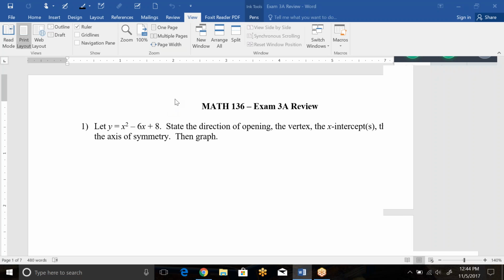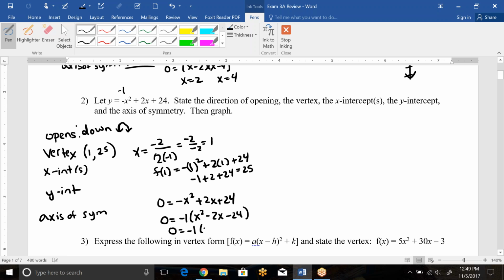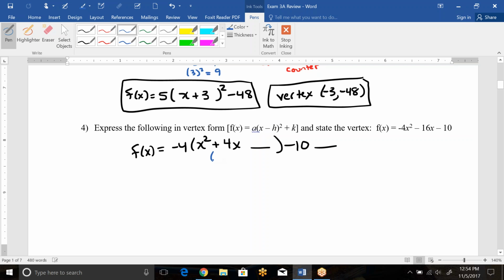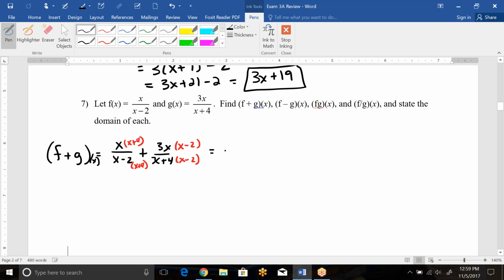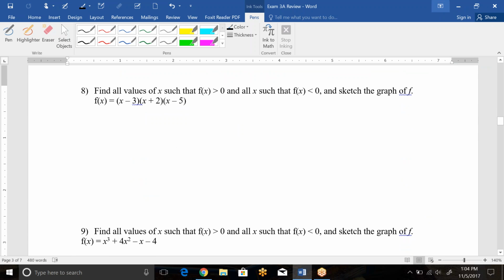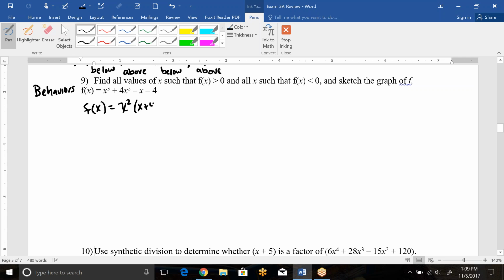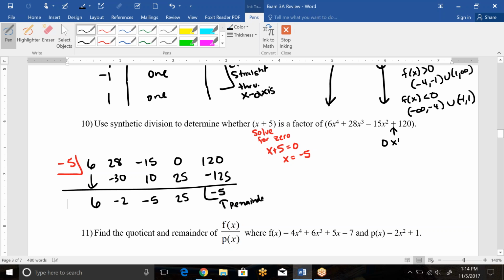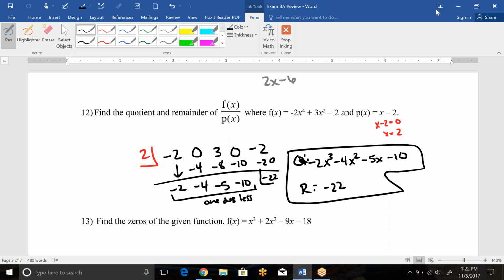Math 136 Review 3A Part 1